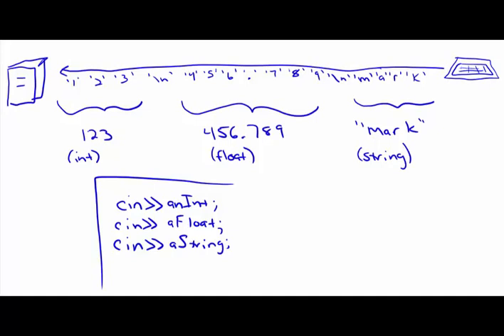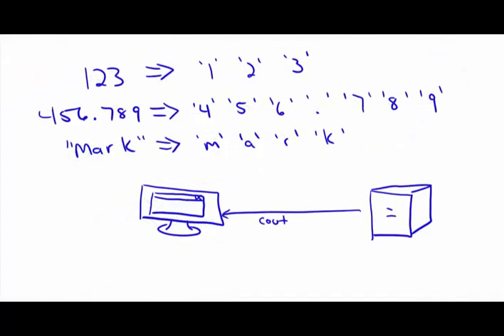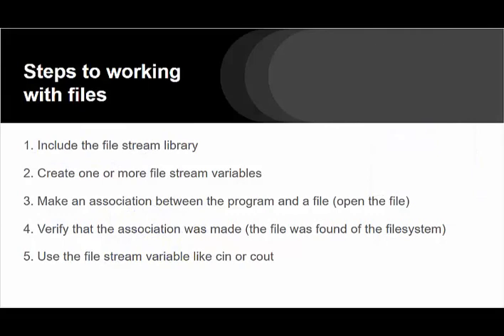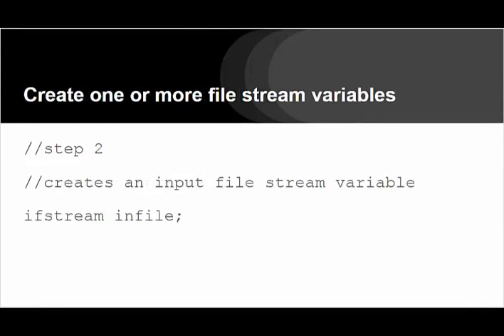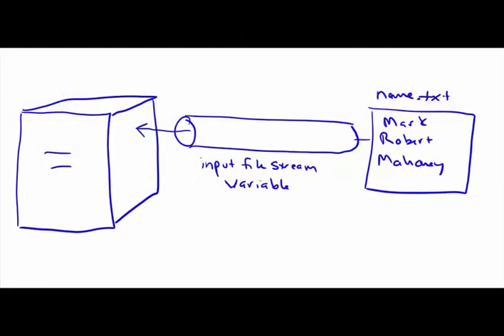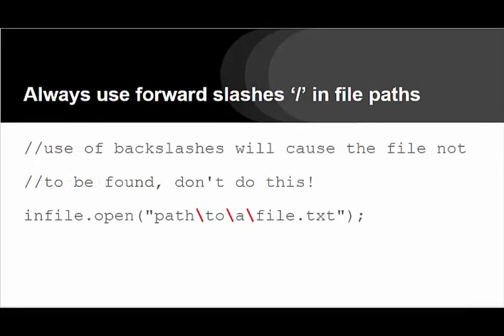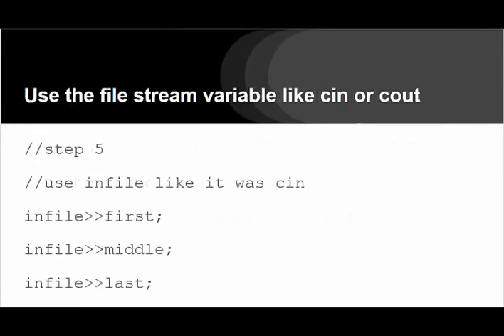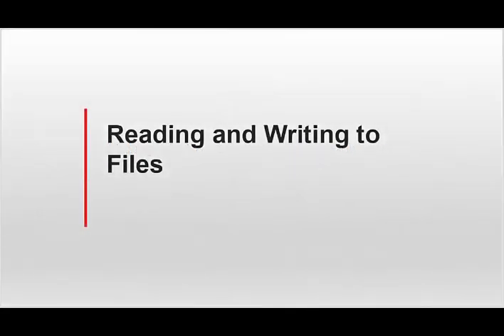13 file I/O